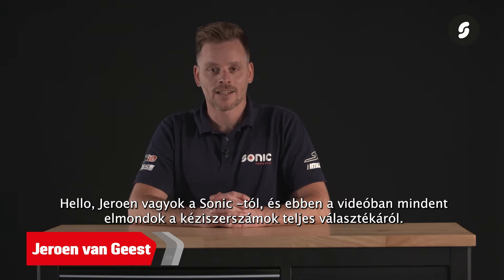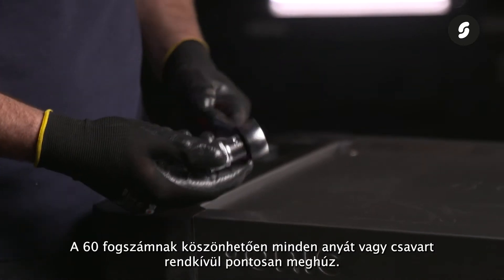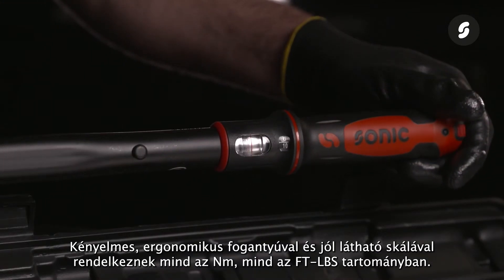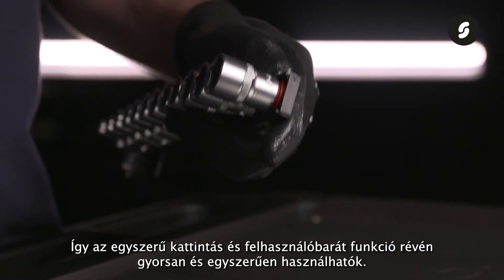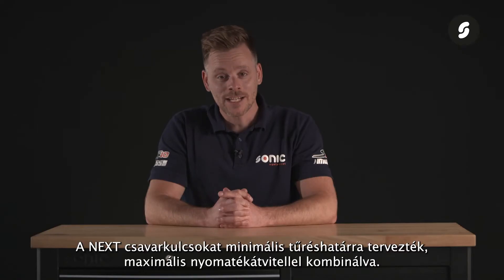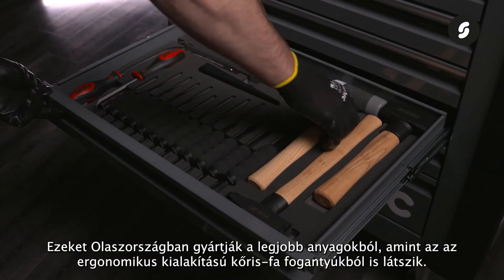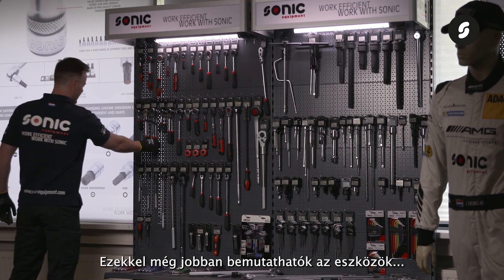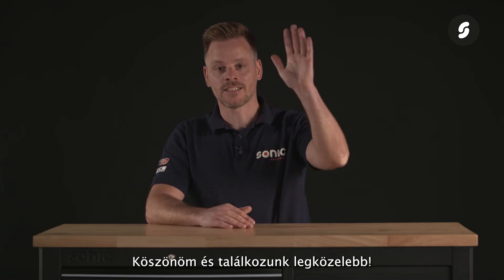Sonic Equipment termékcsalád: kéziszerszámok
Sonic kéziszerszámaink kiváló ár -érték arányukról ismertek, és külön -külön is kaphatók, valamint a Sonic habrendszer szerszámkészletébe integrálva. Eszközeinket úgy terveztük, hogy optimalizálják a kényelmet és az erőt. A Sonic NEXT racsnik és csavarkulcsok, német fogóink és a kiváló minőségű Sonic foglalatok rendkívül népszerűek.